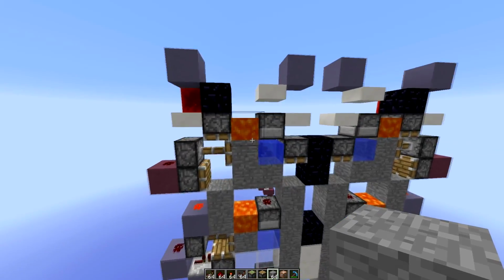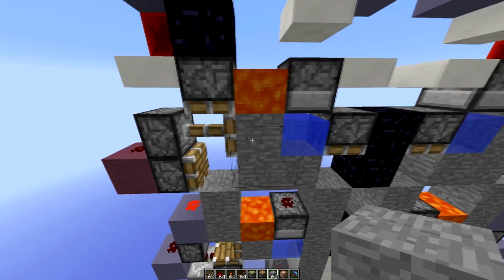Fast Smoothstone Generator (72,000 blocks/hour*)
An old, silly idea by me, which we finished quite a while ago but never made a video about it, until now. I had to redo it quite a bit before making this video due to some weird timing issues though.

*Theoretically fastest (If your computer/server doesn't slow down at all when using it, and if every block got successfully mined)